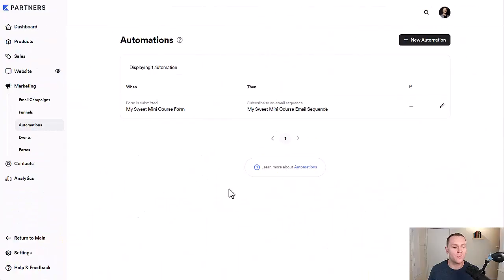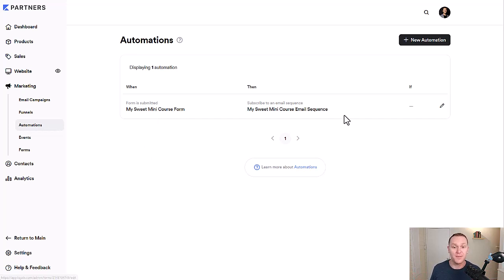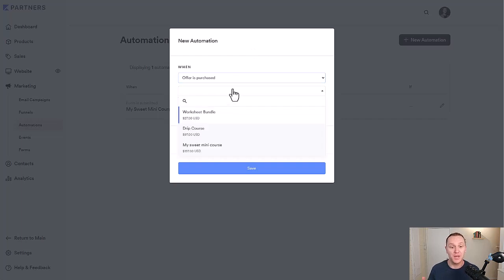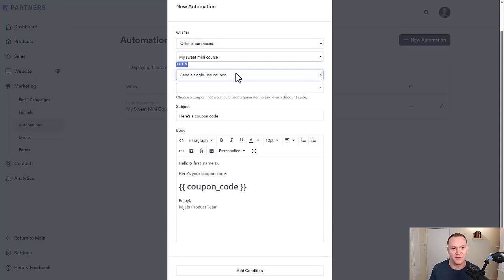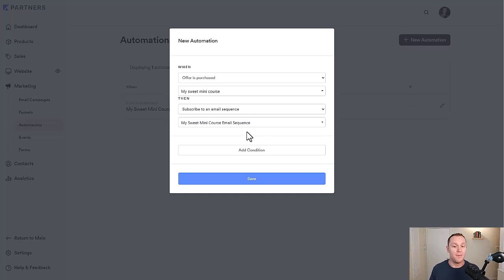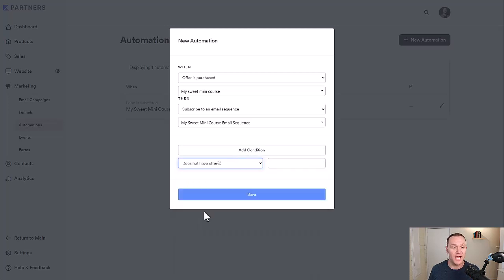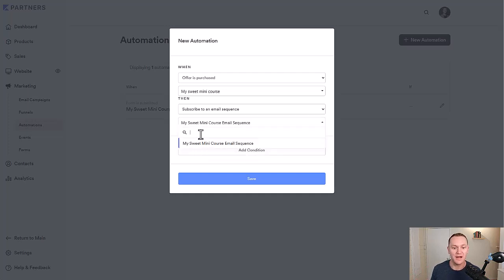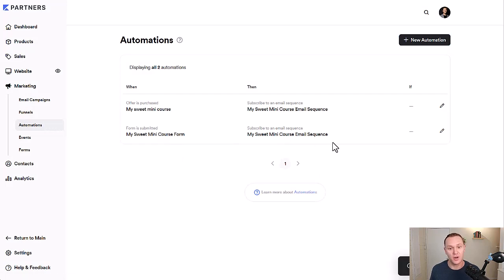Automations in Kajabi: Streamline Your Online Business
In this video, I'll be showing you how to use Kajabi to streamline your online business. Kajabi has tons of automation options that can help you manage your online presence and stay organized in your business. I'll be showing you some of the features of Kajabi and how to use them to improve your online marketing.

If you're looking to start or grow your online business, then this video is a must watch! By following along, you'll learn how to use Kajabi to automate your online business and make your work easier and more manageable. Watch and learn!

⏰Time Stamps:

0:00 - Introduction
0:27 - Try Kajabi for 30 Days FREE
1:33 - How to Add Automations in Kajabi